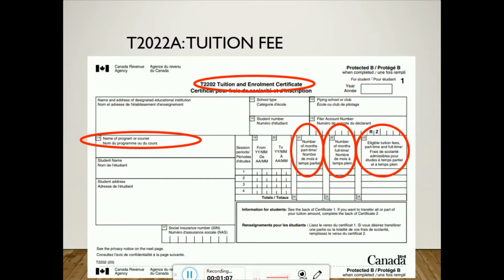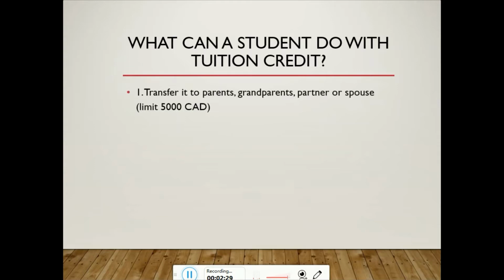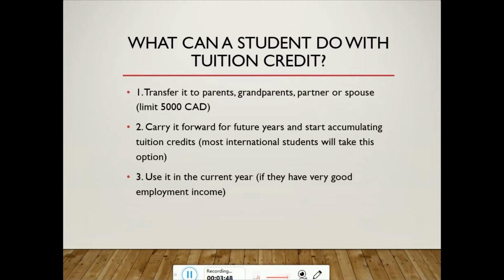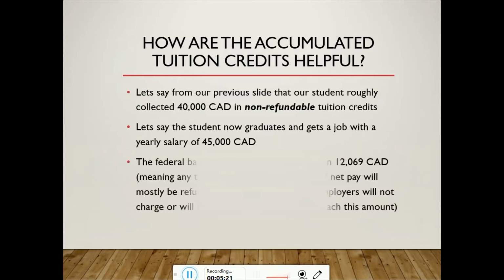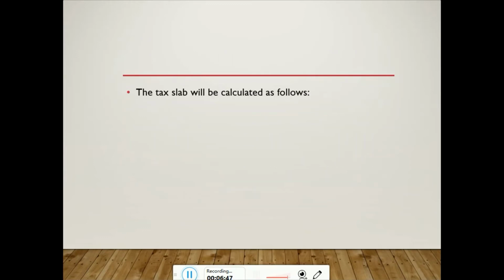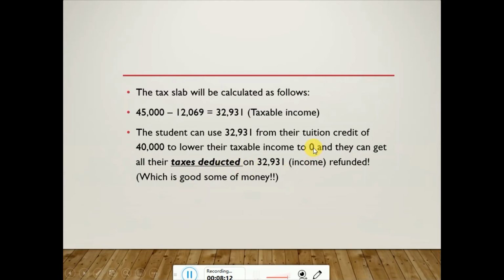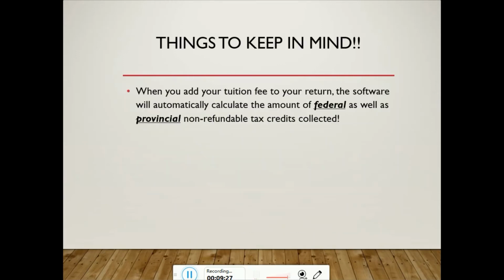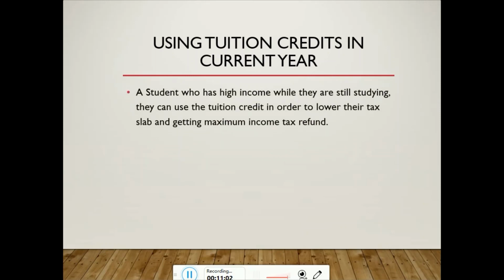MUN IO Tax Video 3: Basics of Tuition fee and Tuition credits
This video describes how a student tuition fee is accumulated by a student as tuition credit. Tuition credit can be used in future years to lower the tax slab when the student starts working full time and is in higher tax slab. This video demonstrates how filing tax every year when you are a student helps you to accumulate tuition credit.

Time Stamp:
01:30 How do you collect tuition credits
02:40 What can a student do with collected tuition credits?
04:25 How are tuition credits helpful?
09:35 Things to keep in mind
11:25 Using tuition credits in current year